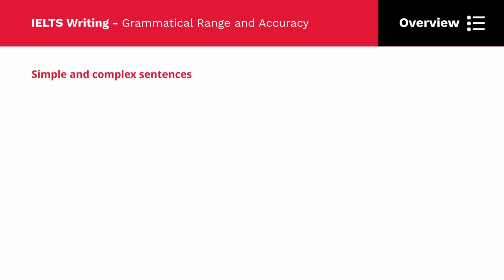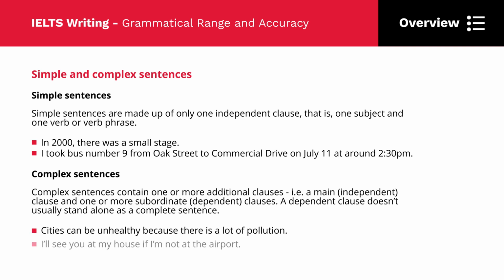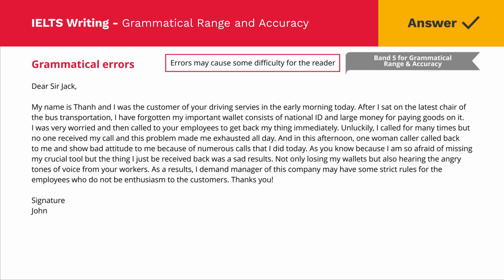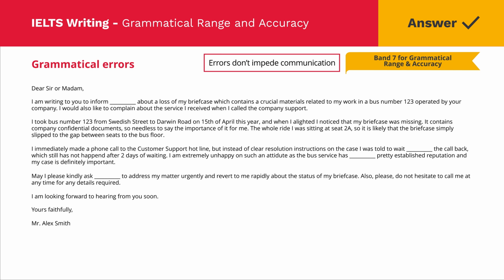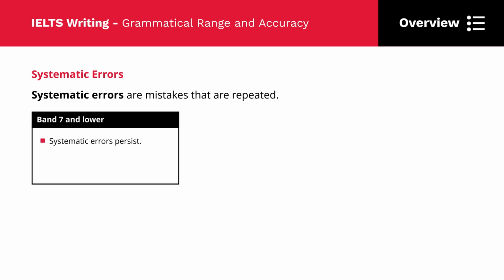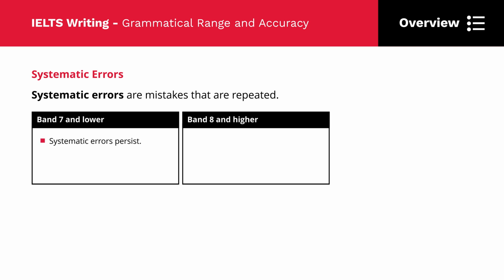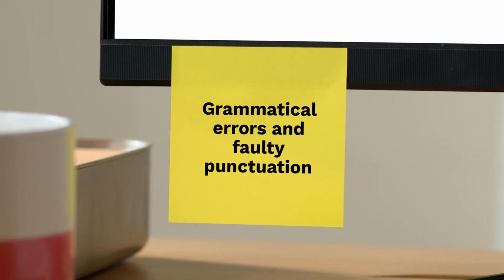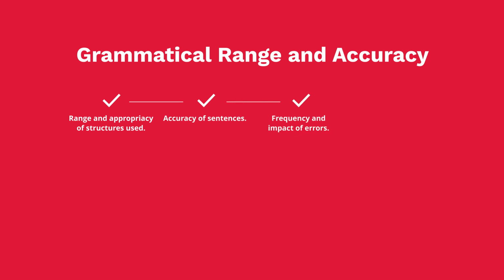IELTS Writing: grammatical range and accuracy explained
Want to improve your grammatical range and accuracy for the IELTS Writing test? This video will show you how!
In this video, we’ll break down the difference between grammatical and systematic errors and explain how each can affect your band score. Understanding these key distinctions is essential for improving the quality of your writing.

With clear examples and practical tips, we’ll help you identify common mistakes and show you how to correct them. You’ll also learn about sentence structure, accuracy, the frequency of errors and punctuation, and everything you need to feel confident and prepared for test day!

Resources:

🌟 Get access to the best IELTS preparation tools – all in one place!

📝 Ready to book your IELTS test? Book your test with the British Council and receive 40 free practice tests with IELTS Ready Premium. Book now and get instant access to your free IELTS practice tests

⏱️ Timestamps
0:00 Introduction
0:15 Simple and complex sentences
1:00 Complex structures
1:21 Grammatical errors
2:20 Systematic errors
3:05 Let's look at an example
3:35 Grammatical errors and faulty punctuation
4:12 What we've covered
4:52 Thanks for watching

❤️ Follow us for more IELTS preparation resources!